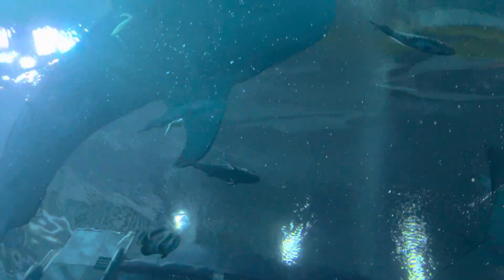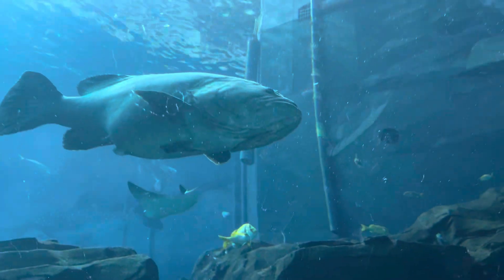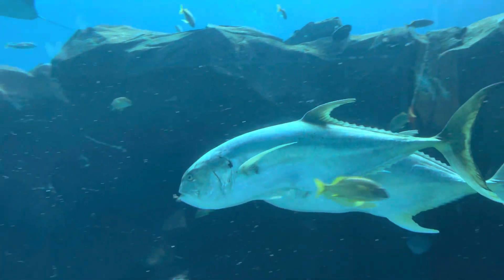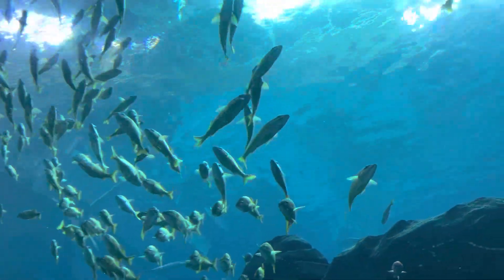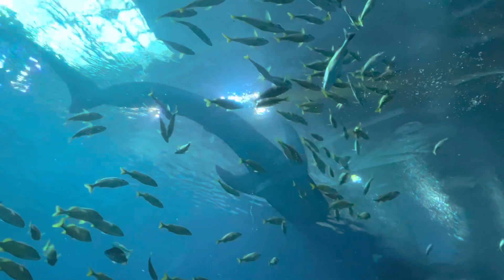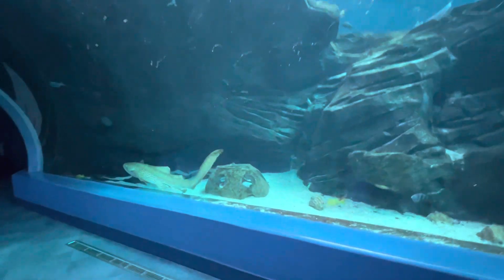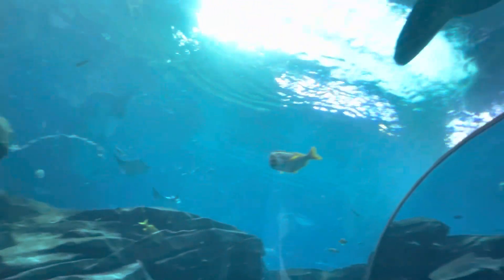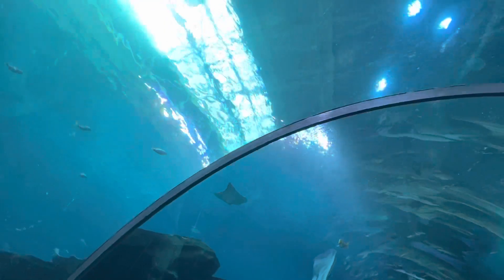Underwater Aquarium! Atlanta